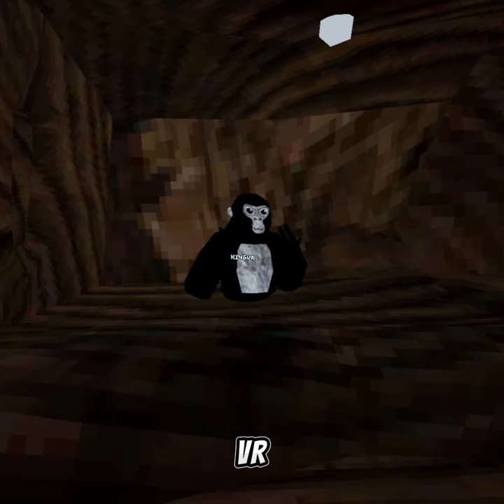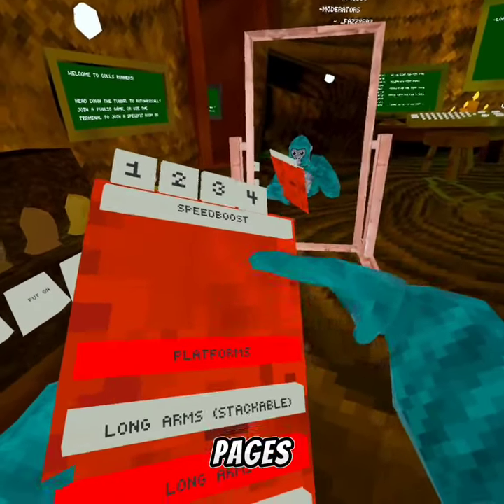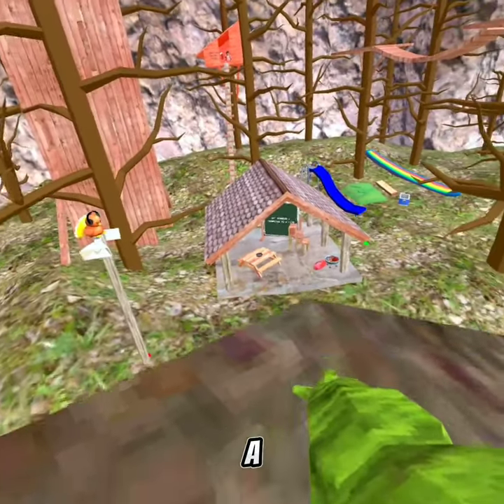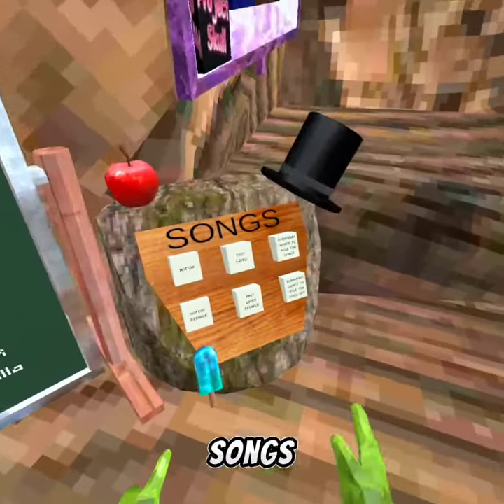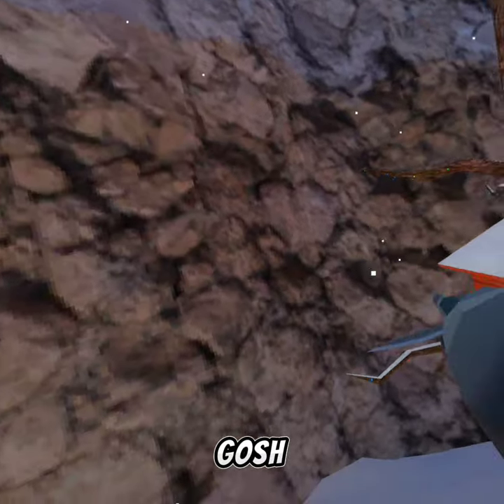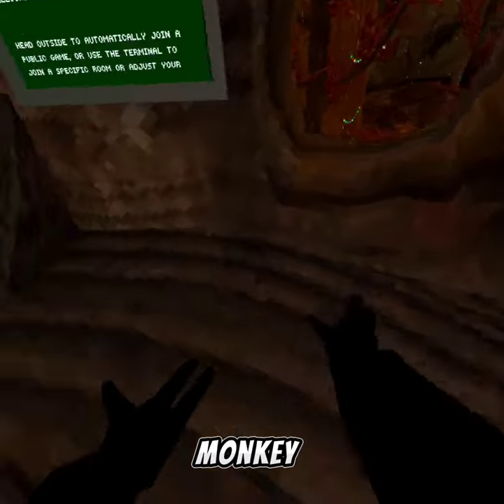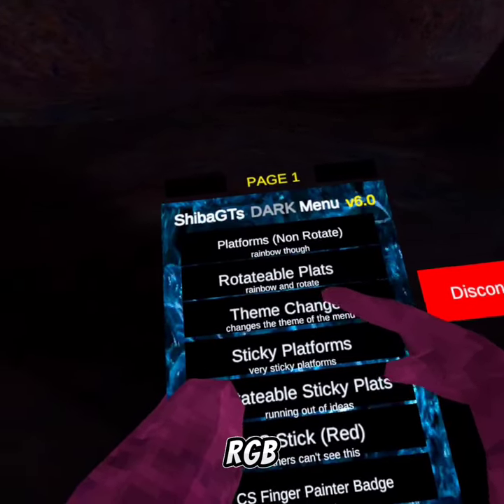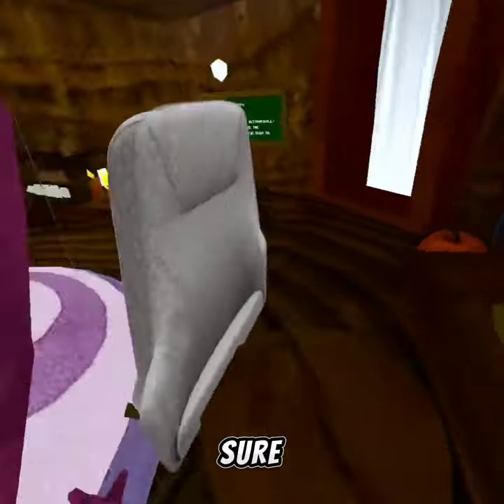Gorilla Tag Remakes with FREE MODS! (all applab)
hope you liked the Remakes with mods gorilla tag mods all applab ofc